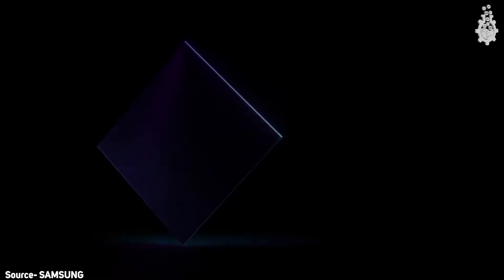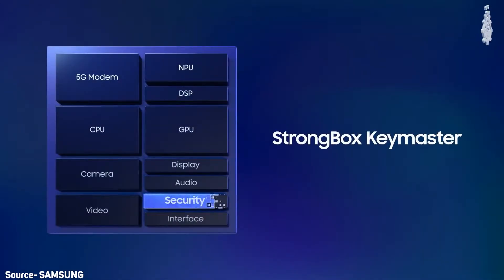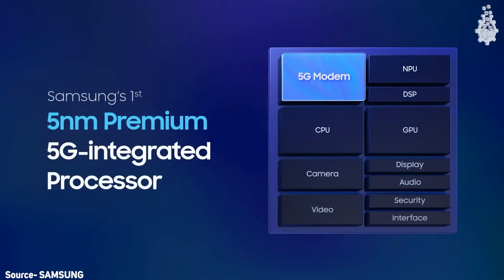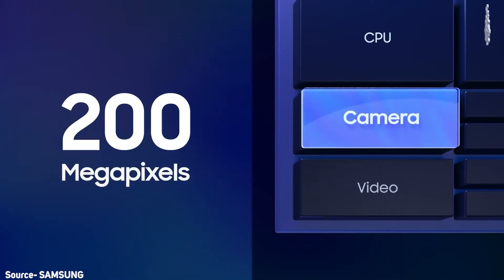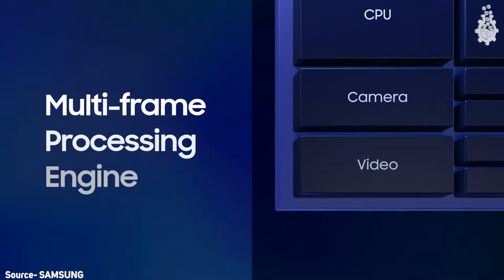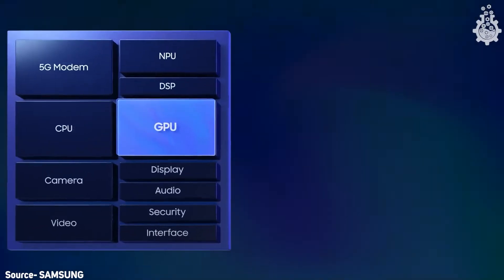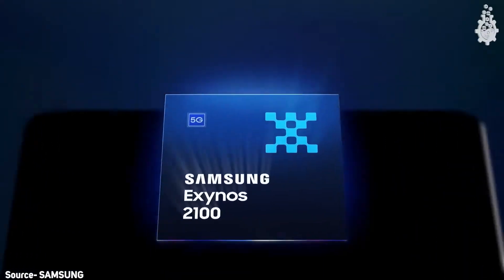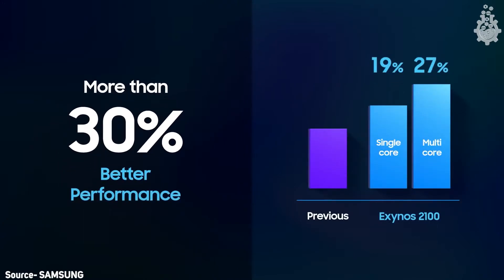Exynos 2100 processor | Top features of Samsung exynos 2100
Samsung Exynos 2100 is here. In this video, we will understand this new flagship processor, which will be used by Samsung in its premium smartphones in 2021. It has a Cortex-X1 CPU core (along with three Cortex-A78 cores), plus a Mali-G78 GPU.

Timestamp:

00:00:00 Samsun Exynos 2100​
00:00:19  #5 Security in Exynos 2100
00:01:01  #4 5G Network in Exynos 2100
00:01:41  #3 200MP camera in Exynos 2100
00:02:49​  #2 ARM Mali G78 GPU of Exynos 2100
00:03:38  #1 5 Nanometer CPU of Exynos 2100
00:04:31 Conclusion of Samsung Exynos 2100 ​